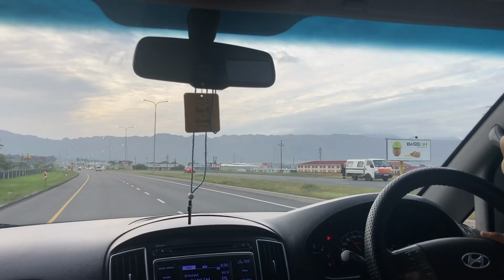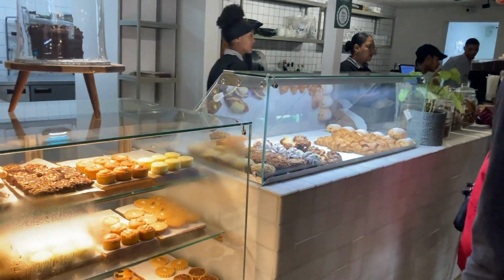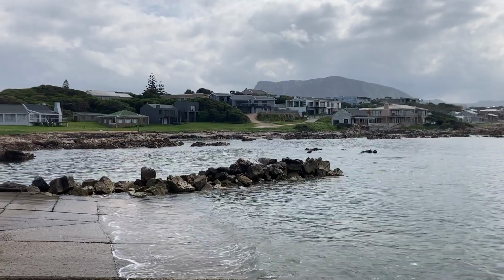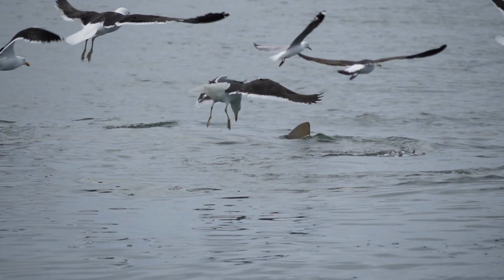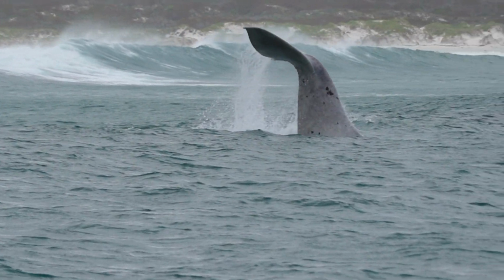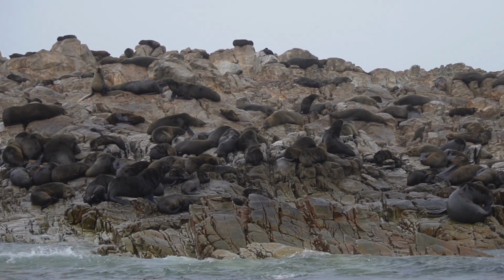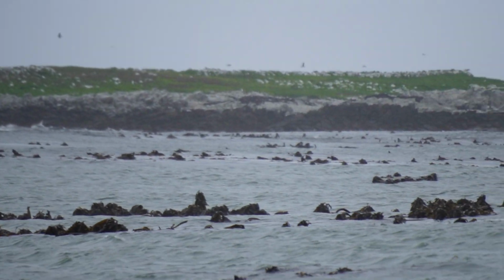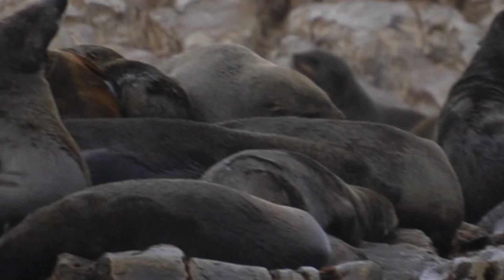Having a Whale of a Time in South Africa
We take a stunning drive through mountainous terrain to Gansbaai for a whale (and shark!) watching tour. In addition to magnificent southern right whales, we see hungry bronze whaler sharks, cape fur seals, penguins and more.